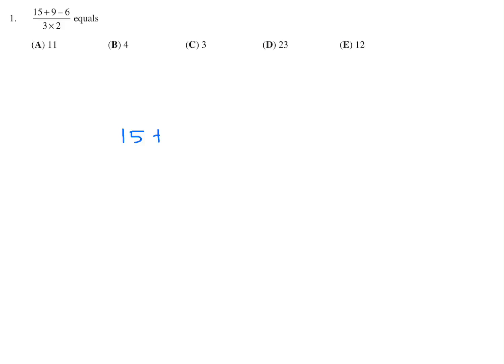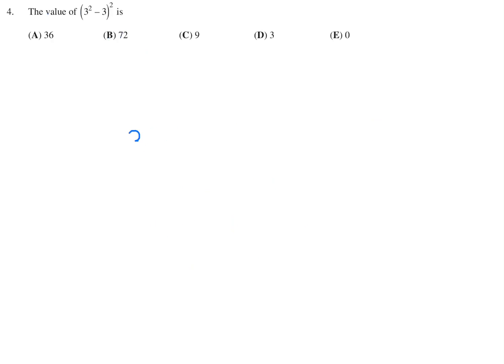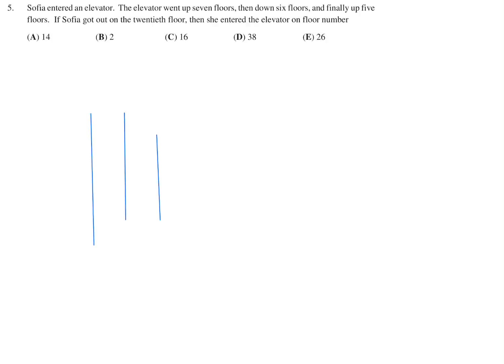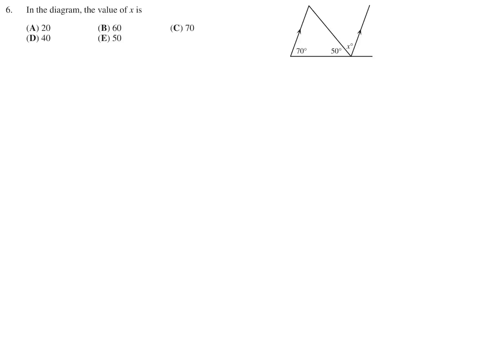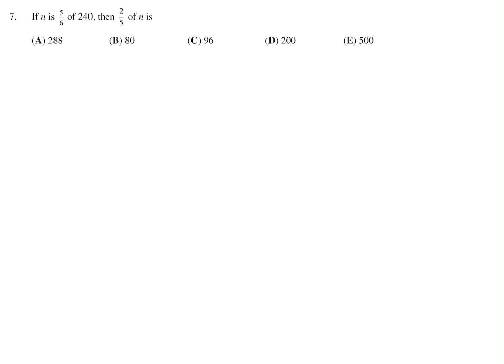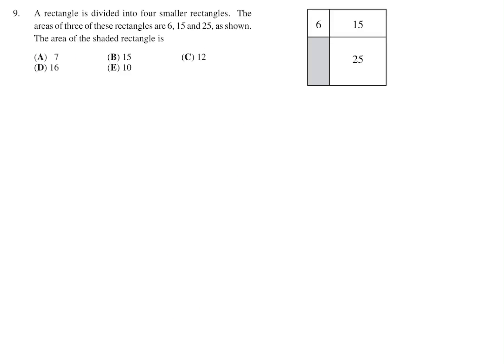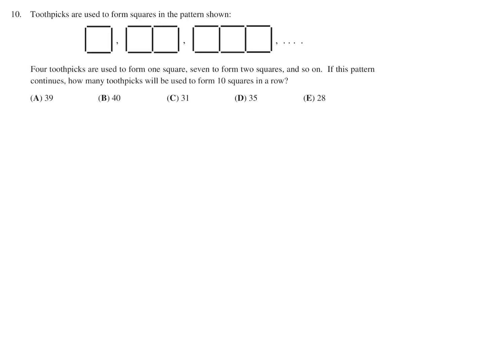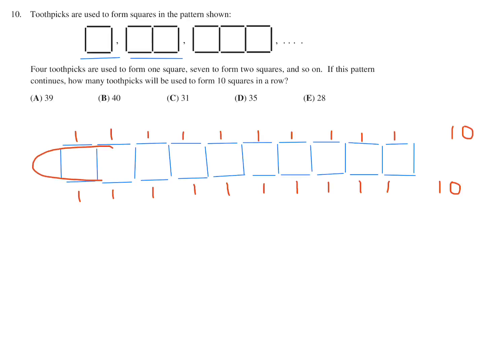2002, Grade 9, Pascal Math Contest | Questions 1-10